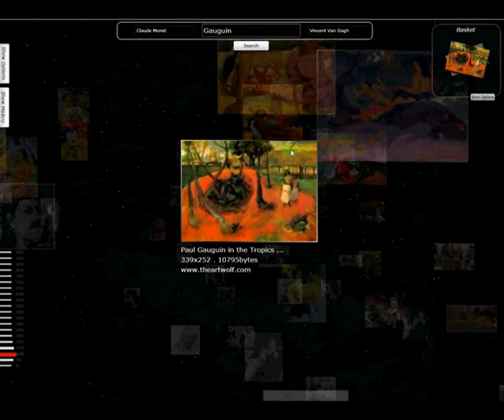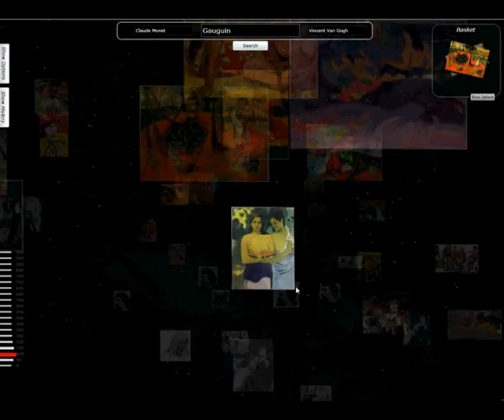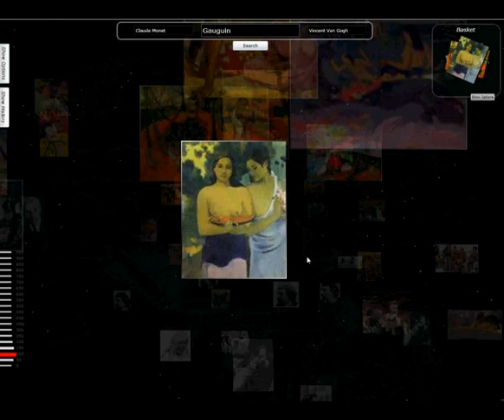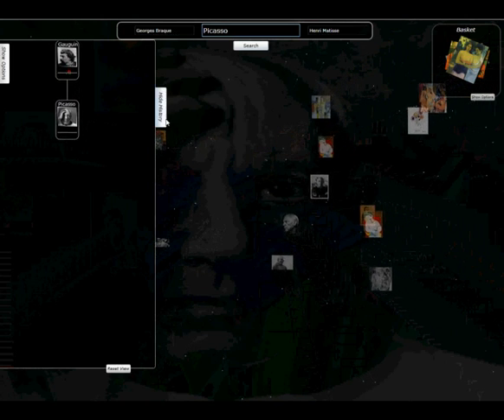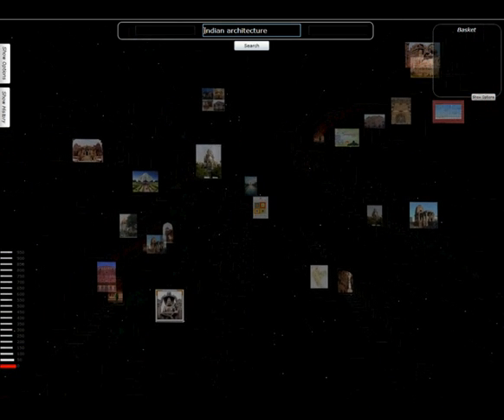ImageFlow: Streaming Image Search & Browsing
Traditional grid and list representations of image search results are the dominant interaction paradigms that users face on a daily basis, yet it is unclear that such paradigms are well-suited for experiences where the user‟s task is to browse images for leisure, to discover new information or to seek particular images to represent ideas. We introduce ImageFlow, a novel image search user interface that ex-plores a different alternative to the traditional presentation of image search results. ImageFlow presents image results on a canvas where we map semantic features (e.g., rele-vance, related queries) to the canvas‟ spatial dimensions (e.g., x, y, z) in a way that allows for several levels of en-gagement -- from passively viewing a stream of images, to seamlessly navigating through the semantic space and ac-tively collecting images for sharing and reuse.